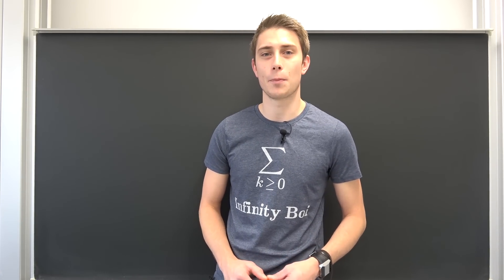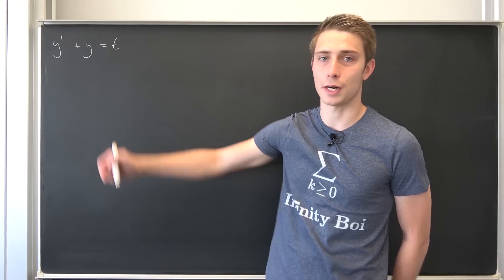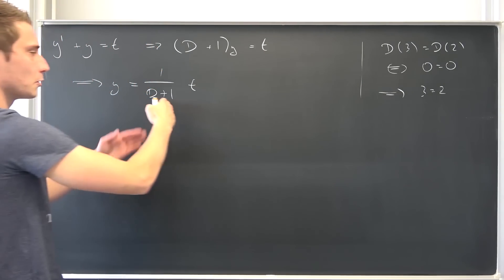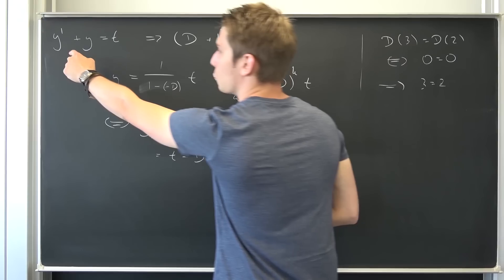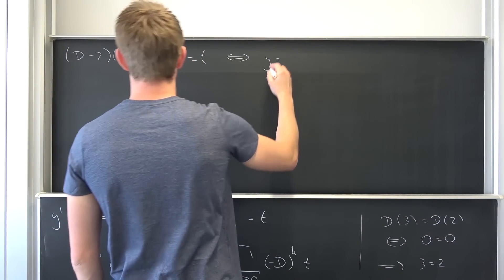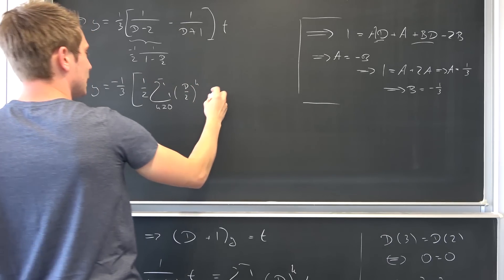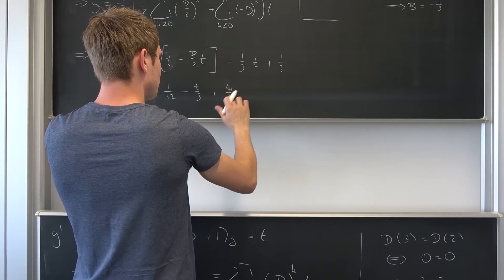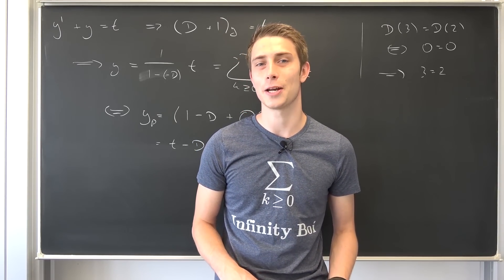Particular Solutions the COOL Way!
Get yourself a 2 MONTH FREE PREMIUM TRIAL by using Daddy's special

Today we are going to use the D operator to find particular solutions to non-homogeneous differential equations! This is such a dope thing to do! =D Enjoy :)

Wanna send me some stuff? lel:

14406 Potsdam
Brandenburg
Germany